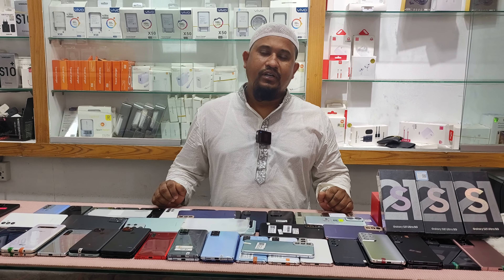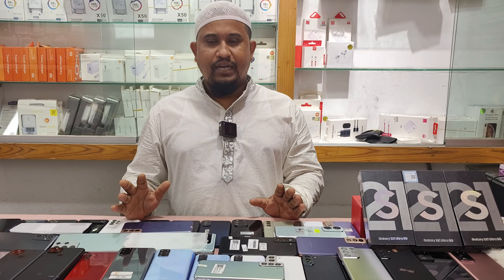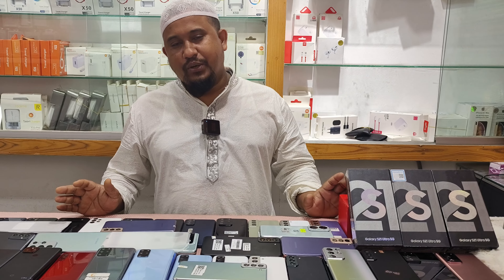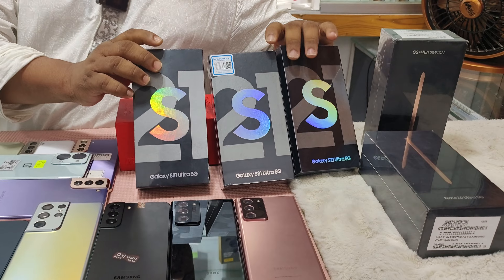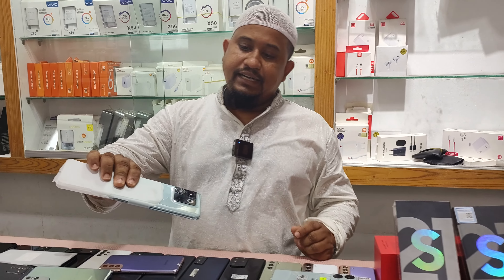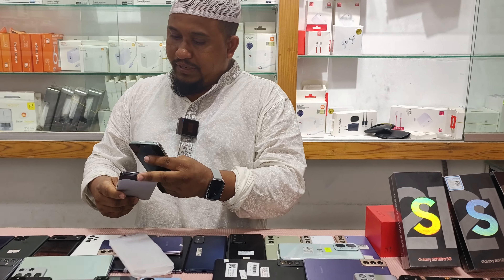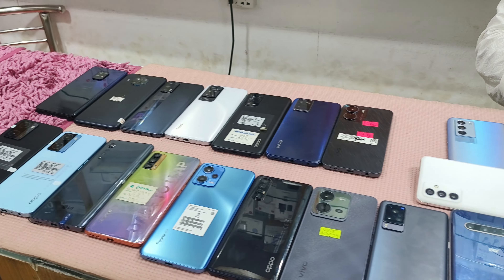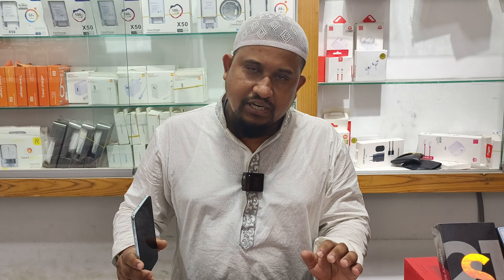Used Samsung price in Bangladesh ☘️Used phone price in Bangladesh 2023☘️used one plus price in BD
i Park BD
Jamuna Future Park. Dhaka
Level -4
Block -C
Shop No 42.A2
মোহাম্মদ নূরে আলম অনিক শেখ
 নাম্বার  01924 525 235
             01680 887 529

used-phone
i-park-BD
jamuna-future-park
used-mobile
used-samsung

প্রোডাক্ট কেনার আগে যাচাই-বাছাই করে দেখে কিনুন |কোন ধরনের সমস্যা হলে ইউটিউব চ্যানেলের কর্তৃপক্ষ কোন দায় থাকবে না | যদি কারো কোনো কমপ্লেন থাকে সরাসরি ফোন নাম্বারে কল দিবেন দোকান কর্তৃপক্ষের কাছে

used Google Pixel price in Bangladesh
Google Pixel 6 price in Bangladesh
Google Pixel 6 pro price in Bangladesh
used Samsung phone in Bangladesh
used one plus phone in bd Bangladesh
used iphone phone in Bangladesh 2021
used realme price in Bangladesh 2022
used Xiaomi price in Bangladesh 2021
new iPhone price in Bangladesh 2022
new one plus price in BD 2022
new Samsung price in BD
iphone all price in bd
samsung all price Bangladesh
one plus all price in bd
vivo all price in new
oppo all price in bd 2022
relme all phone price 2021
xiaomi all used phone bd price
poc all used phone
Used Iphone price in bd
Used samsung price in bd 2022
Used one plus price in bd 2022
Used nothing phone 2022
Used vivo phone price in bd
Used oppo phone price In bd
Used phone price in bd 2022
used oppo price in bd Bangladesh
used redmi phone in bd Bangladesh
used iPhone 14 price in BD 2022
used iPhone 13 price in Bangladesh
used iPhone 14 pro max price in BD
used iPhone 13 pro max price in BD
used iPhone 14 pro price in BD 2022
used iPhone 13 pro price in BD 2022
used iPhone 12 Pro Max price in BD
G used Samsung price in Bangladesh
samsung second hand mobile price
in bangladesh
ইউজ মোবাইল ফোন বাংলাদেশ
ইউজ মোবাইল ফোন যমুনা ফিউচার পার্ক
পাইকারি মোবাইল ফোন যমুনা ফিউচার পার্ক
ইউজ মোবাইল ফোন বাংলাদেশ প্রাইস 2023
ইউজ মোবাইল ফোন পাইকারি বিক্রয় যমুনা ফিউচার পার্ক

আপনাদের দোকানের পর্নো যদি কেউ এড দিতে চান। নিচের নাম্বারে কল করুন  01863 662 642

মেহেদি বাবু ইন্টারটেইনমেন্ট পক্ষ থেকে শুভেচ্ছা ও অভিনন্দন 🌹🌹🌹🥀🥀🥀🌷🌷🙏🙏👇

দয়া করিয়া আমার ইউটিউব চ্যানেল এবং ফেসবুক পেজ হ্যাক করবেন না আমি অনেক কষ্ট করে এইগুলা করেছি খেয়ে না খেয়ে অনেক কষ্ট করে করেছি আমার কোন ইনকামের রাস্তা নাই  দিয়ে ইনকাম করে চলি ছোট-বড় সবার হাতে এবং পায়ে ধরি আল্লাহর রস্তে  🙏🙏🙏🙏🙏